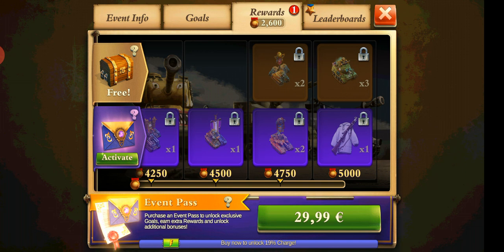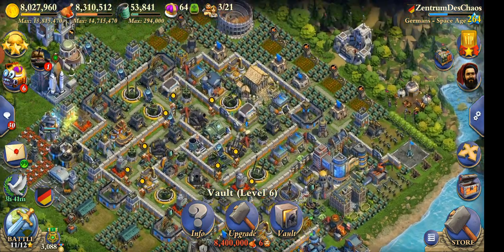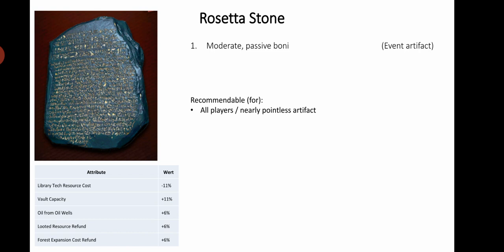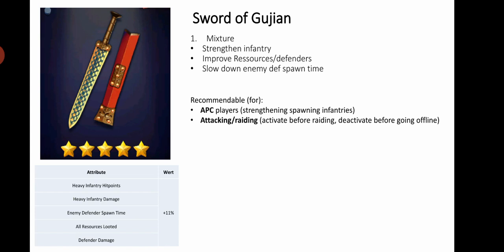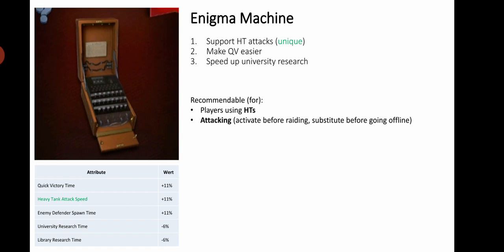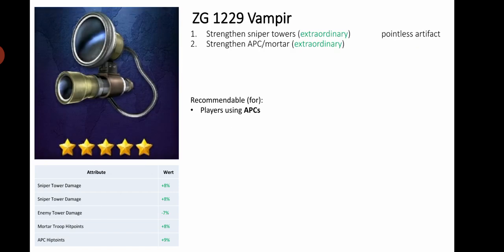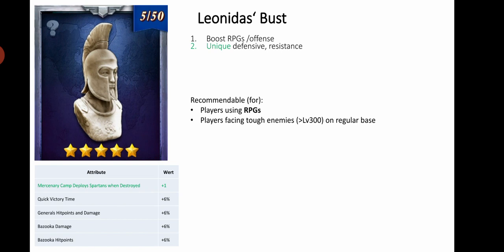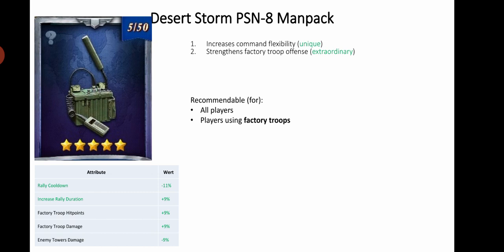#708. DomiNations - Legendary Artifact Guide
00:00 initial information
01:19 what basically are legendaries?
03:41 fine, but how do I get legendaries?
13:06 multiplayer artifacts
32:18 worldwar artifacts